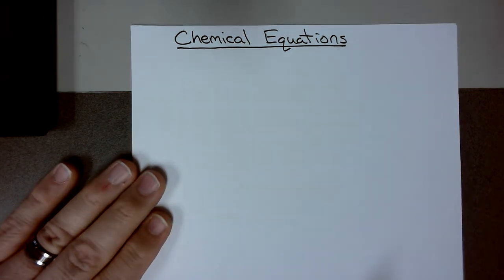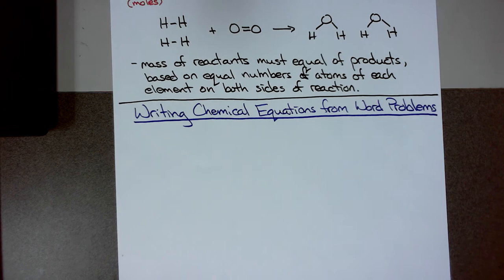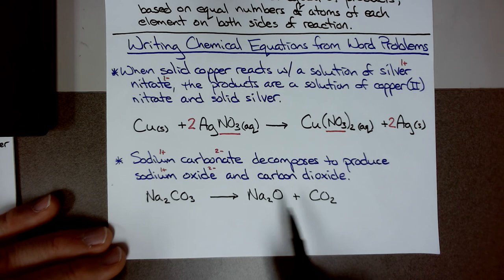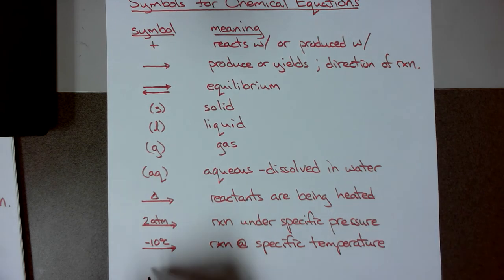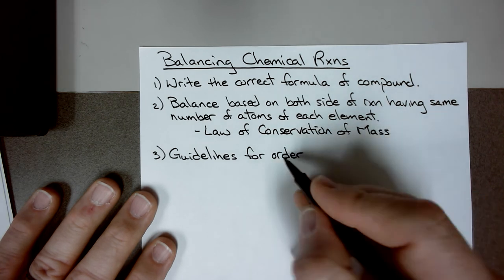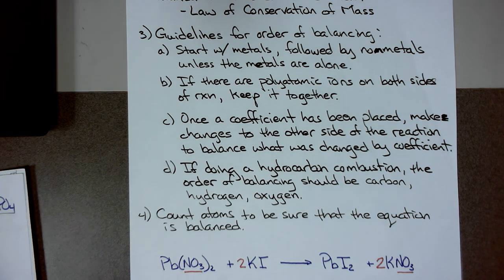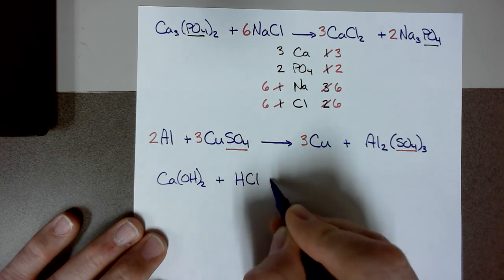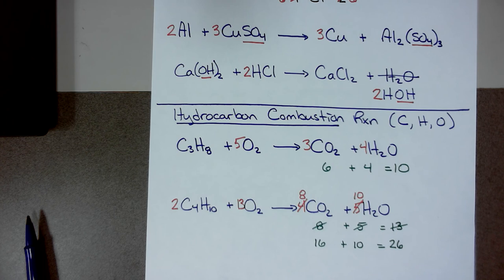Writing and Balancing Chemical Equations